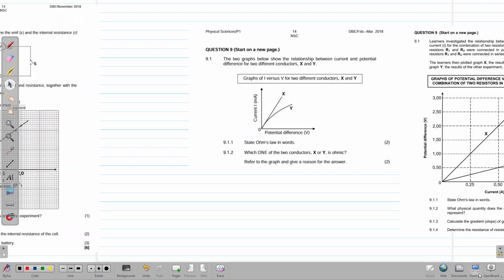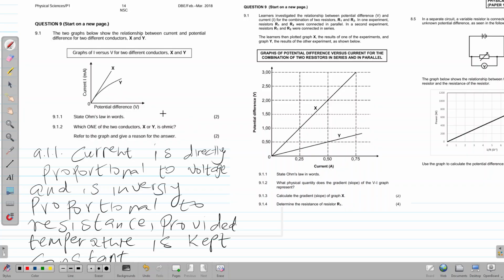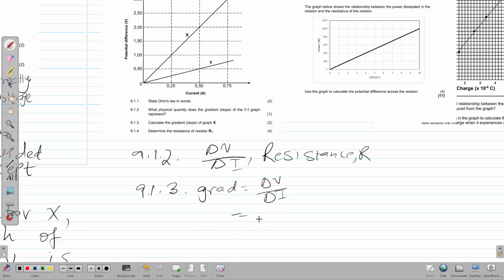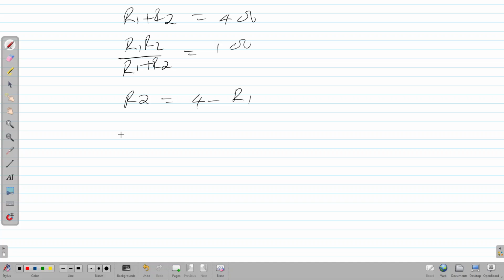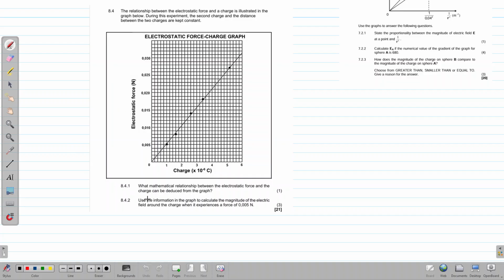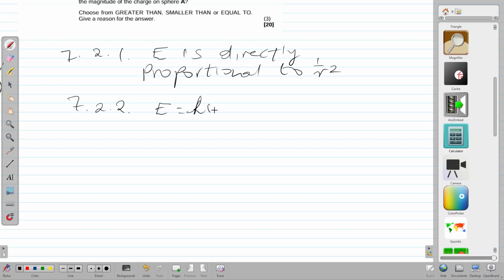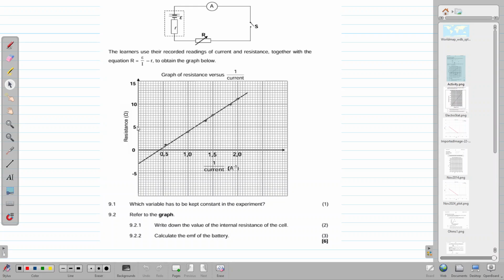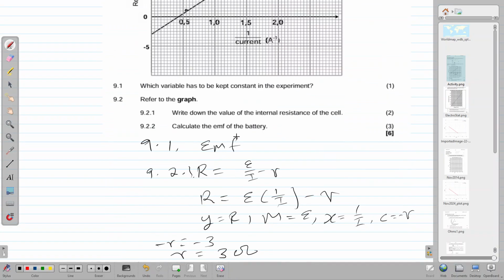PhysicsP1 Graphs(Ohms Law, Electrostatics Gr12 past papers)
PhysicsP1 Scientific Method Gr12 Past Papers Exams Questions